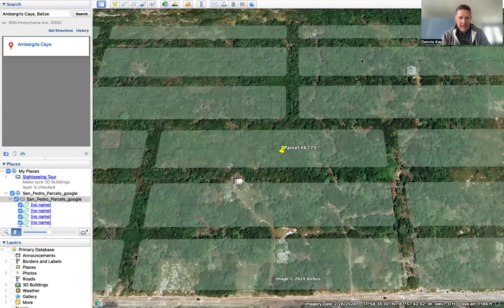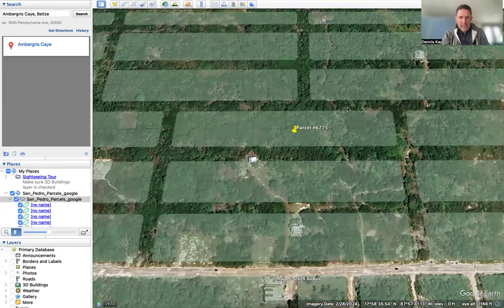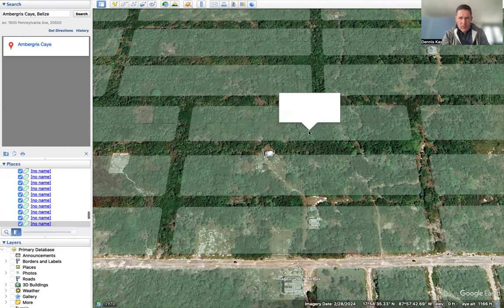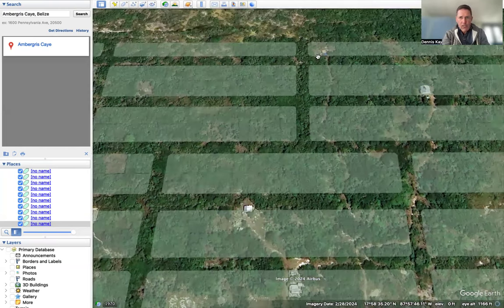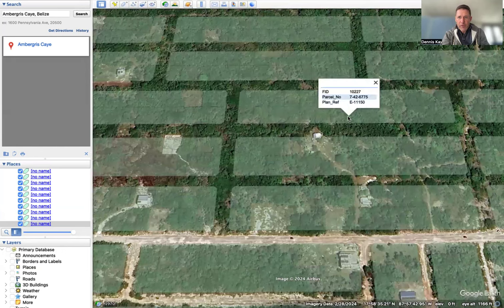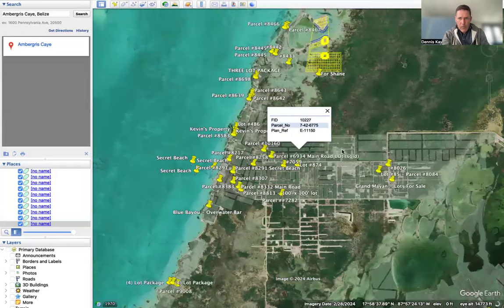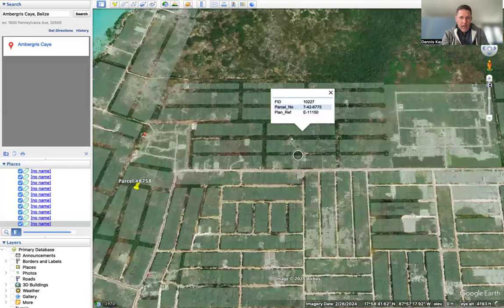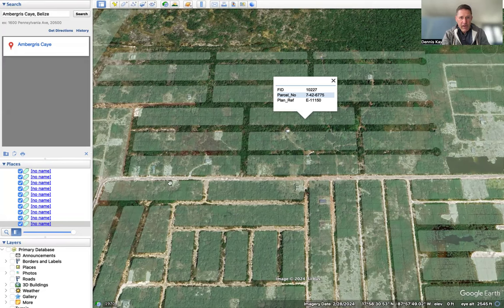Parcel #6775 Colonial San Diego on Ambergris Caye Belize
Parcel #6775 in the Colonial San Diego Subdivision.

Dennis Kay - Living the dream in Belize and beyond!